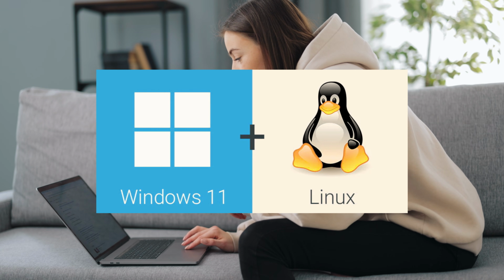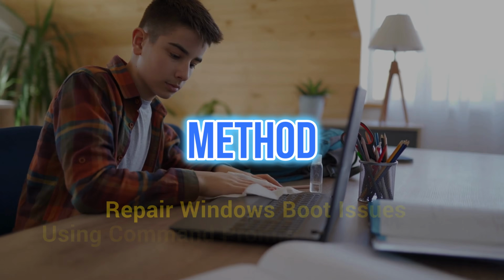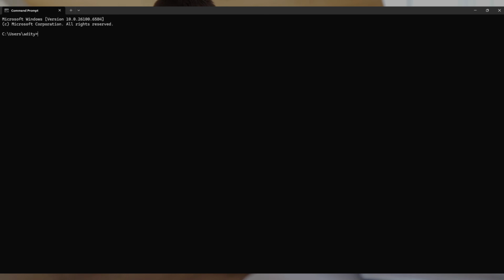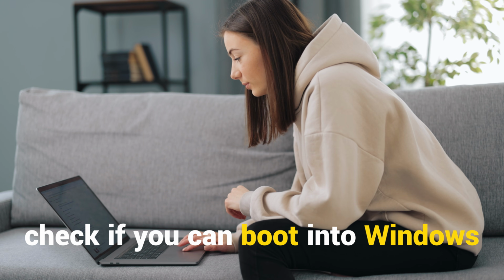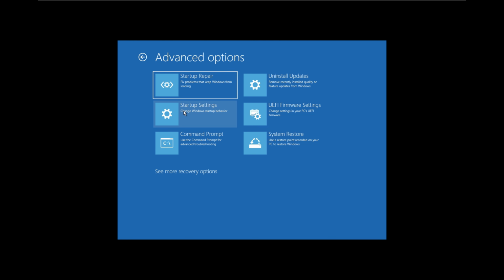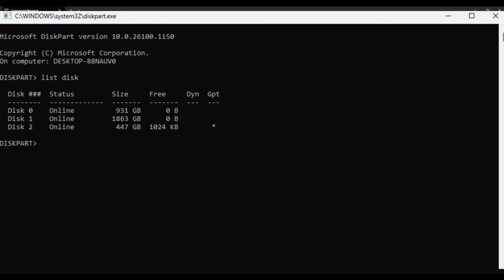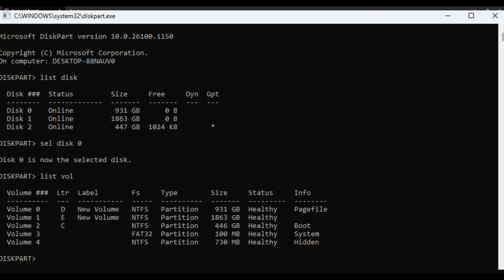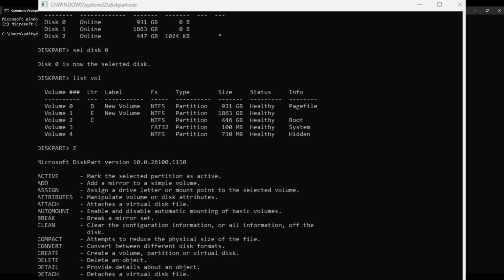Cant boot into Windows after deleting Linux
If you have been running a dual-boot system and then decide to delete your Linux partition, and encountering error like “GRUB rescue” or “no boot device found.” Your Windows installation is likely safe, and you can easily recover it by repairing the Windows bootloader. Here’s how.